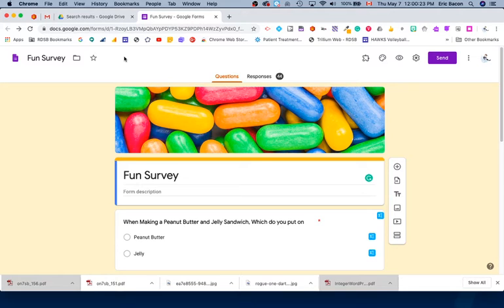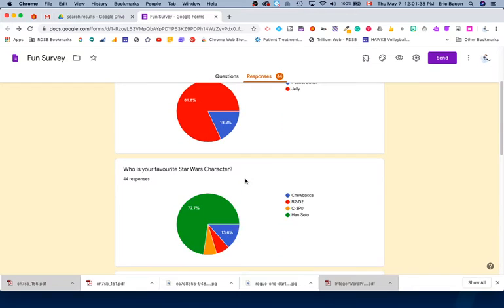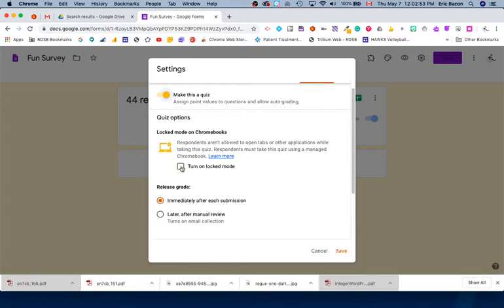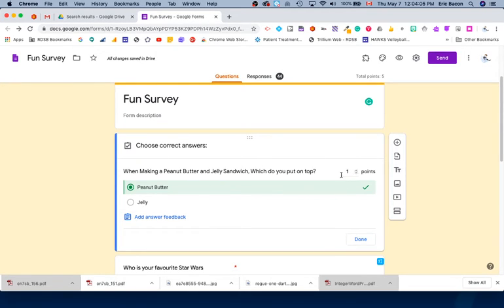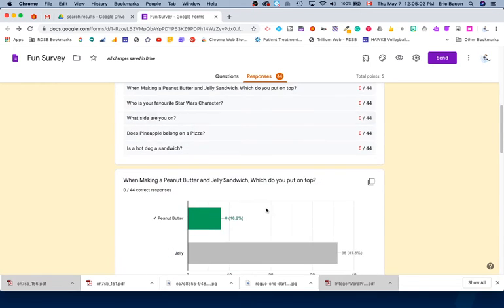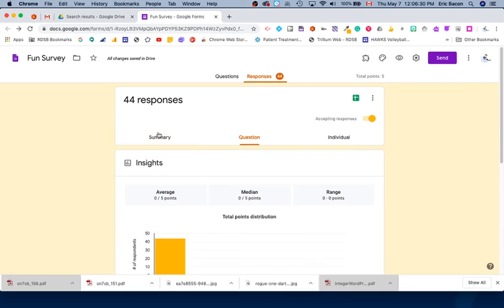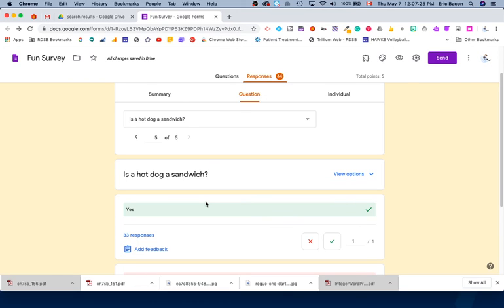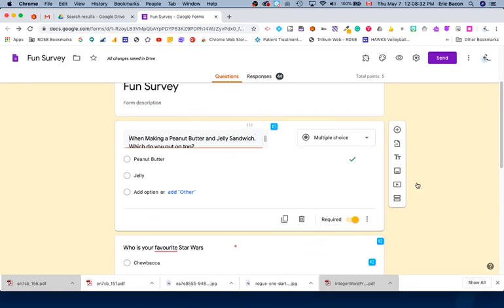EdTech Lunch-Turning Google Forms into Quizzes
This 10 minute tutorial will help you turn your Google Form into a Quiz that can either be assessed right away, or you can go in and assess at a later date.